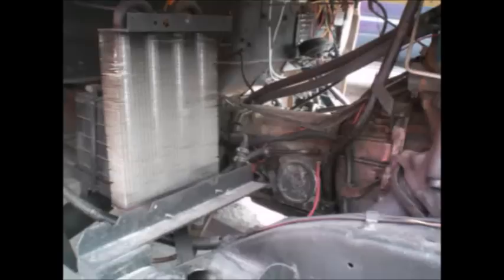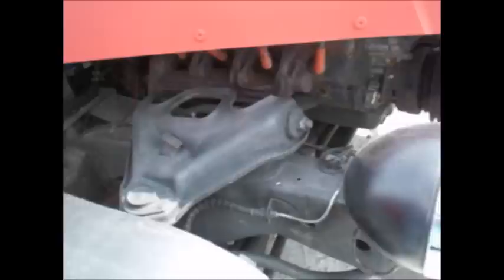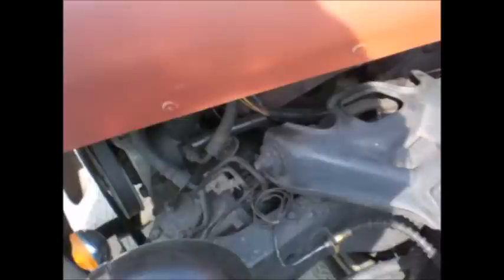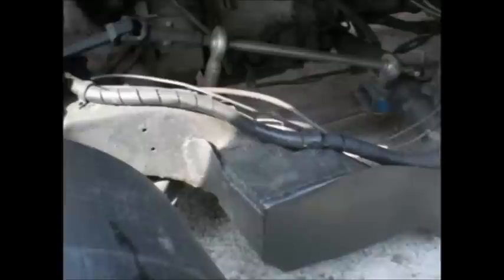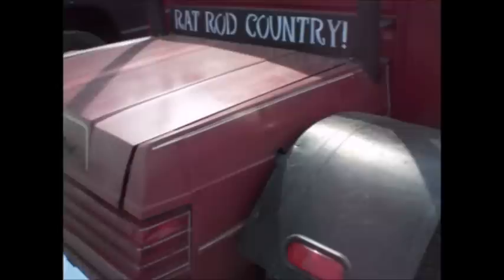Ford Marquis Dually Junk 9 20 14